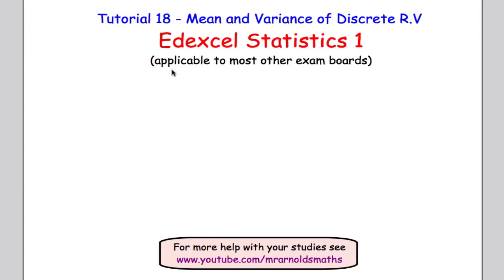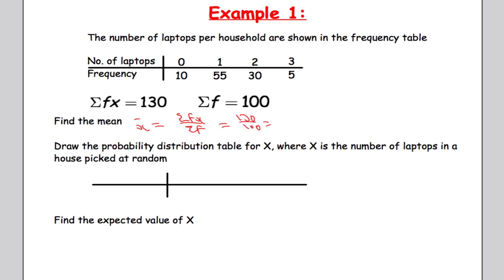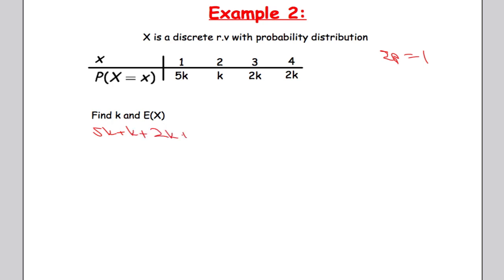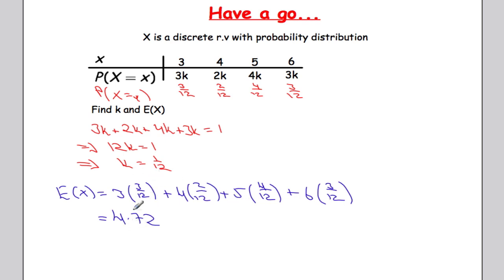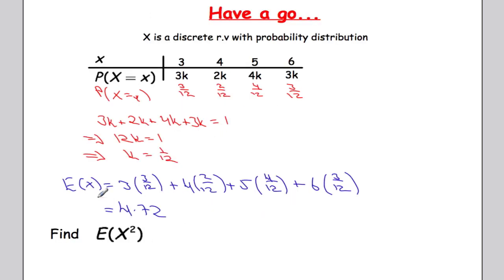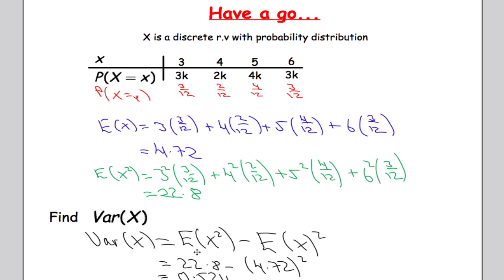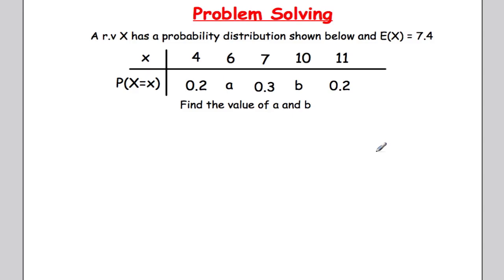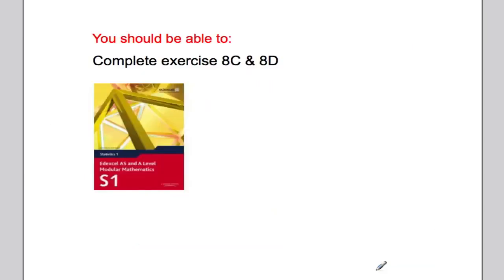Edexcel S1 Tutorial 18 Mean and variance of discrete r.v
Watch the video and make notes. Pause the video when prompted and try the questions and exercises suggested